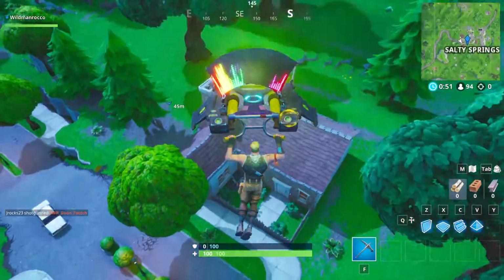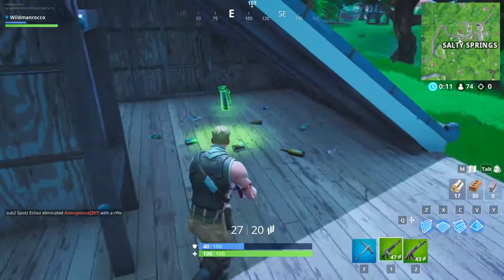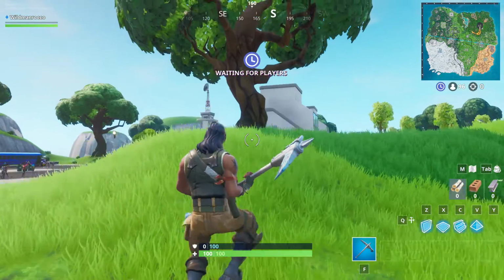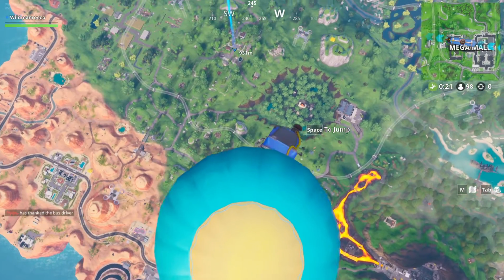I suck at Fortnite!!!!!!!!!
Thank you for wasting your time watching me die!
I only got 1 kill.

Gaming laptop

Gaming mouse

Gaming headphones
gaming mouse pad